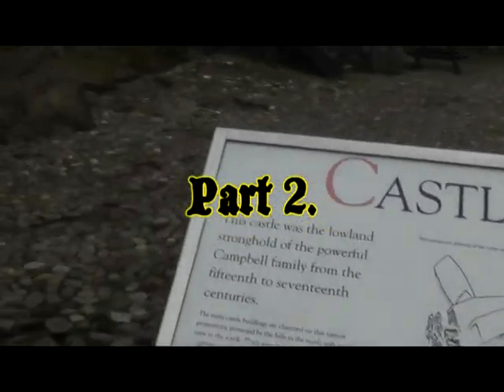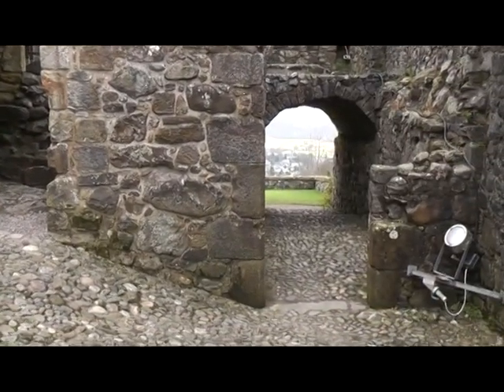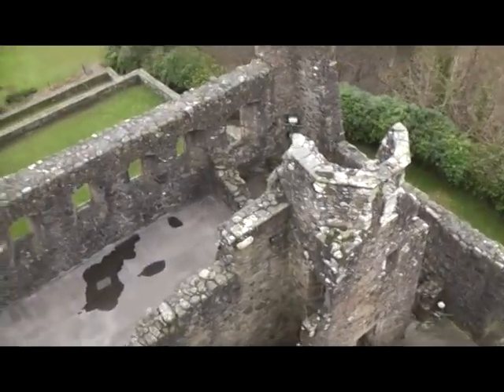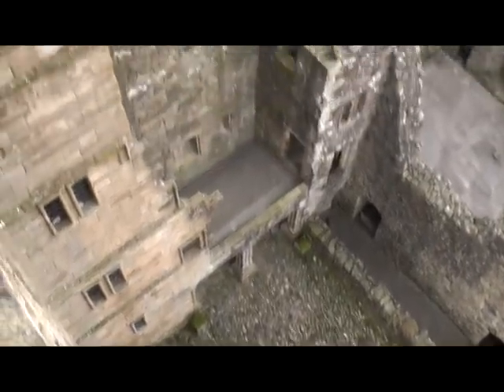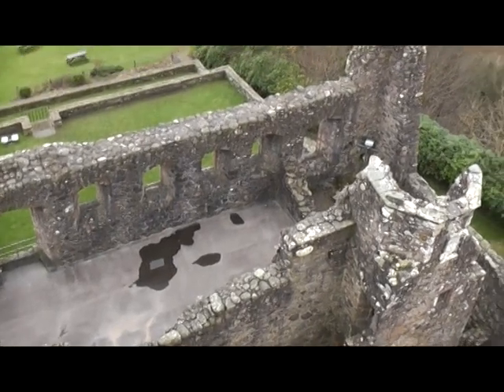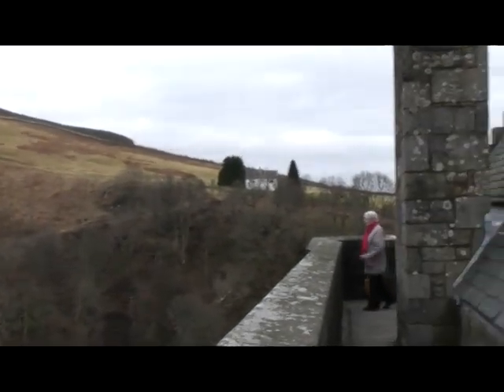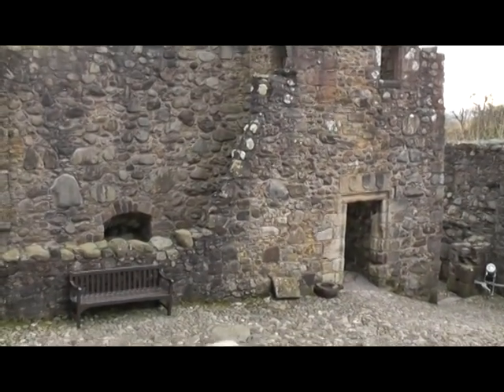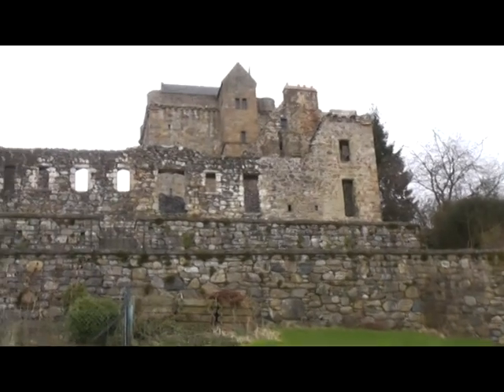Castle Campbell, Dollar, part 2.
A walk around Castle Campbell.